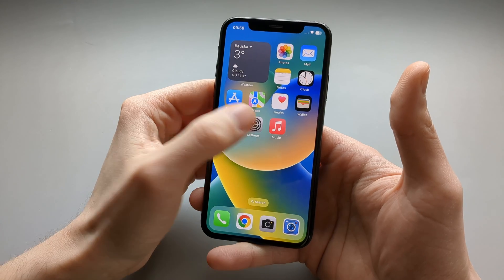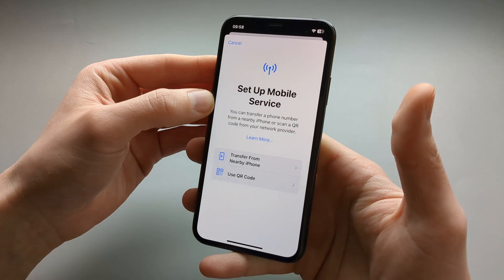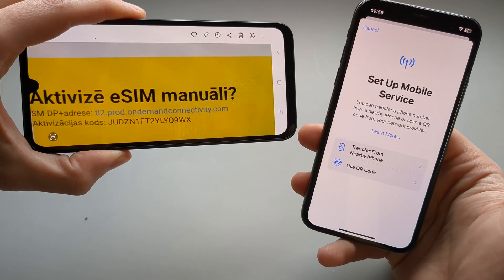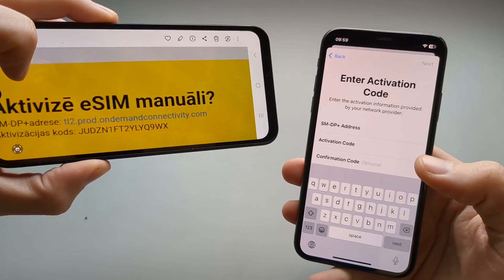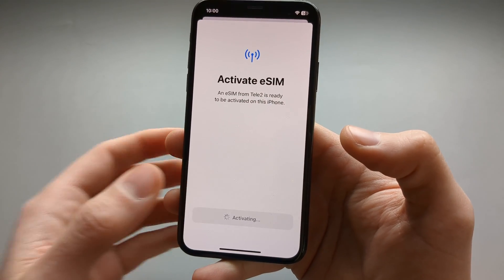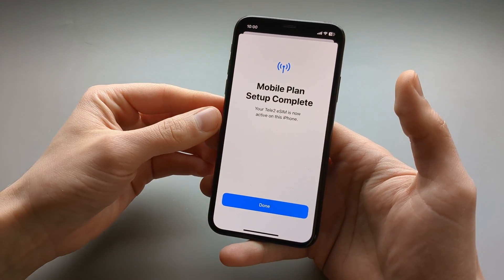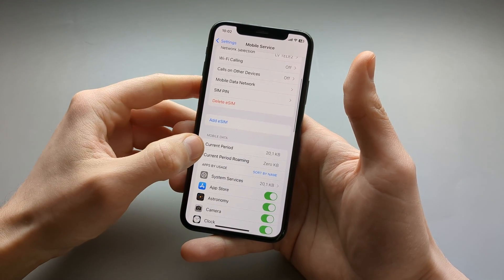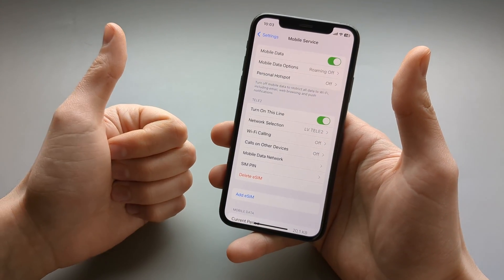How to Activate eSIM Mobile Service on Apple iPhone 15 ,15 Pro ,14,13,12,11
How to activate mobile service on any Apple iPhone, such as Apple iPhone 15, 15 Pro, 14, 14 Pro, 13, 13 Pro, 12, 11, and 10s iPhones. How to activate mobile service using Virtual eSIM sim card, using QR code or activation code and SM-DP address.